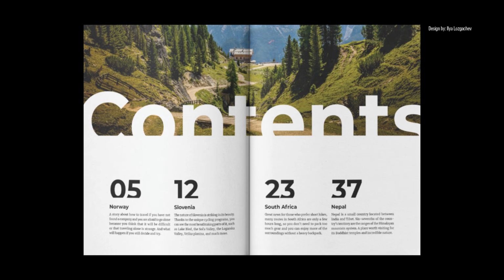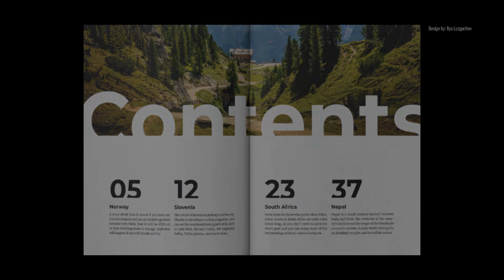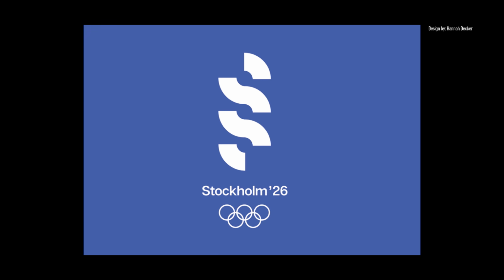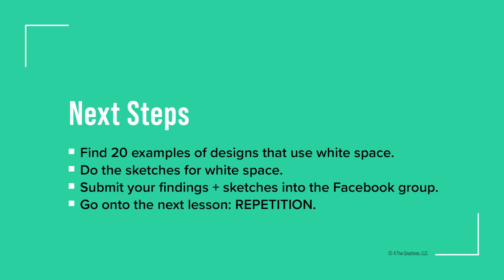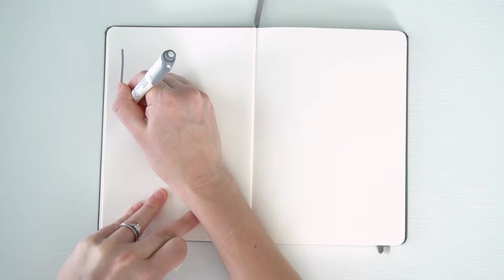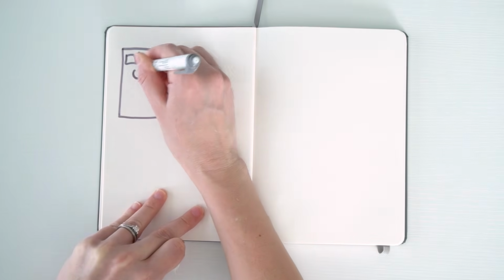White Space in Graphic Design: Make Your Designs Look Clean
White space is one of the most powerful tools in graphic design.

In this lesson from How to Graphic Design: The Course of Fundamentals, you’ll learn how white space can transform a design from cluttered and confusing to clean, intentional, and professional. White space is not empty or wasted space. It is the space that helps your design breathe.

Designers use white space to improve readability, create focus, guide the viewer’s eye, and make layouts feel more refined. When everything in a design is too crowded, the viewer does not know where to look. White space gives important elements room to stand out.

Mastering white space will help your work feel more sophisticated, organized, and professional.

In this video, you’ll learn:
- What white space means in graphic design
- Why white space is not wasted space
- How white space improves readability
- How spacing creates focus and clarity
- How designers use white space to guide the viewer’s eye
- Why cluttered designs feel less professional
- How white space makes layouts feel more refined and sophisticated
- How to use spacing intentionally in composition and layout

This video is part of How to Graphic Design: The Course of Fundamentals.

© 4 The Creatives LLC

Enjoying our free design education? You can help us create more free courses, tutorials, and resources by supporting 4 The Creatives.